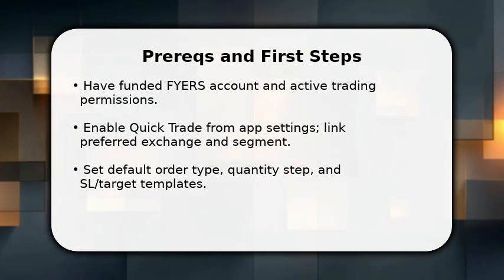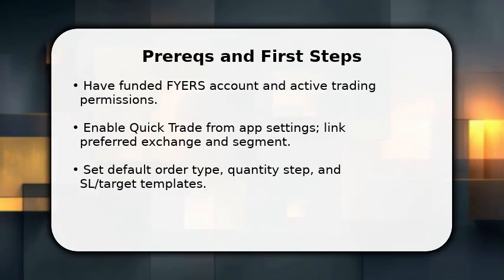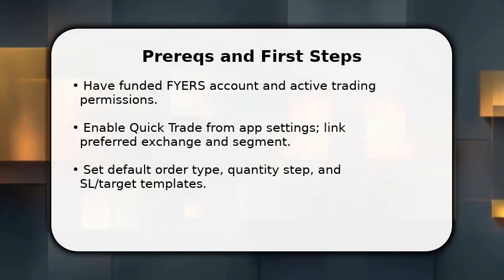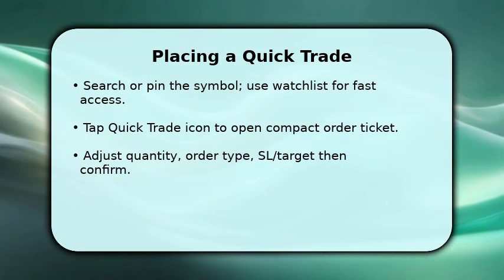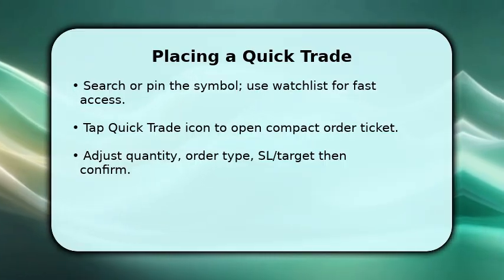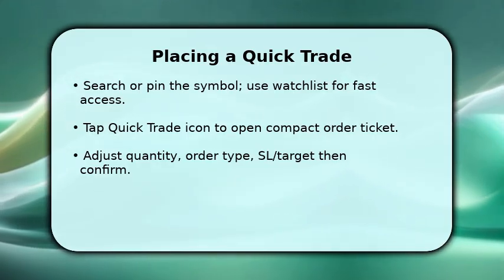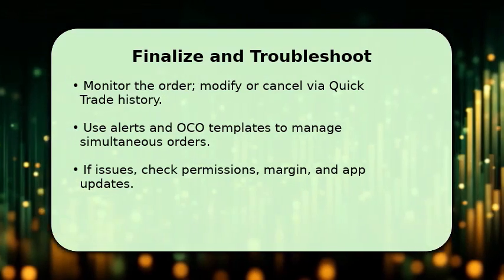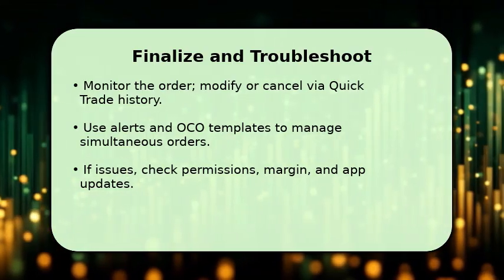How to Use Quick Trade in Fyers - Full Guide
Dive into the world of trading on Fyers and discover how to effectively use quick trades. This comprehensive guide covers essential strategies, tips for beginners, risk management techniques, and platform navigation specifics tailored for swift transactions.